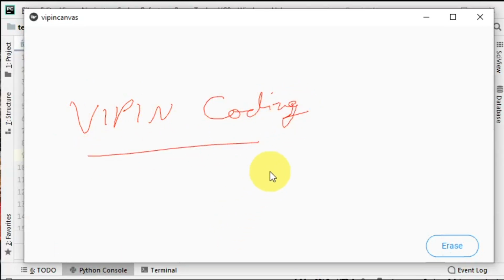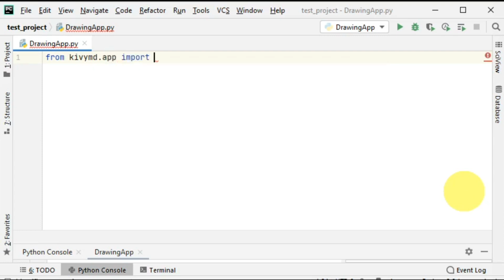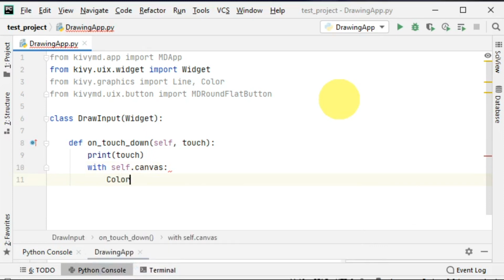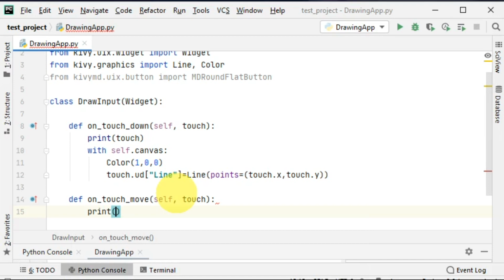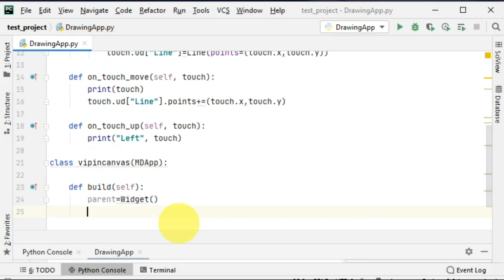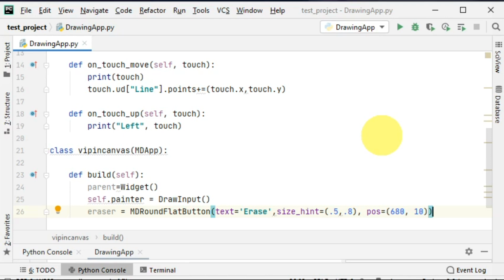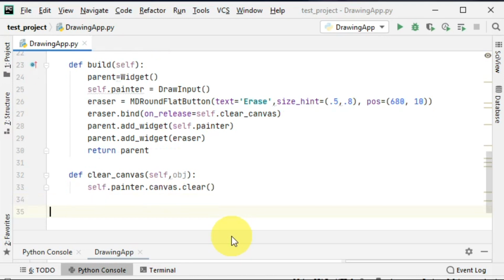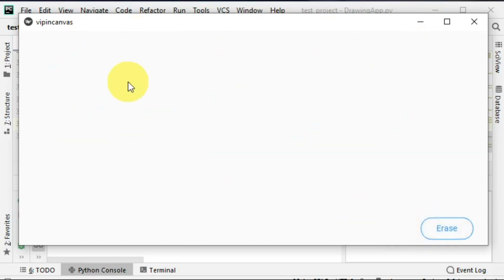Online teaching software for teachers | How to create whiteboard in python | kivymd | vipin coding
Hey guys, in this tutorial we are going to discuss how to create a digital White Board using kivymd

Hurry Up Guys Offer for Limited Time👆👆👆👆

Use Coupon "VIPINCODING" get this course free of cost and after completion get a Certificate 👍

Python for Class 12th

How to create whiteboard in python | kivy | kivymd | vipin coding
Follow Us

Your Queries
kivy tutorial
python kivy tutorial
python gui
Kivymd python tutorial
kivymd tutorial
kivymd
python
kivy
learn kivymd
learn python
kivymd app
Kivymd tutorial in hindi
white board
digital board
digital board using kivy
whiteboard for teaching
Make Your Whiteboard With Color and Eraser
Control Dragging With Color
how to make whiteboard app with python
invent your own whiteboard
give your feature to whiteboard
Python 2022
Kivymd tutorial
Kivymd python tutorial
kivymd projects
kivymd projects creator
kivymd vs flutter
kivymd to apk
kivymd full course

Other Search 👇👇
kivymd
kivy
python
kivy app
flow of execution in a function call  in python
kivymd navigation drawer
python gui design
python kivy